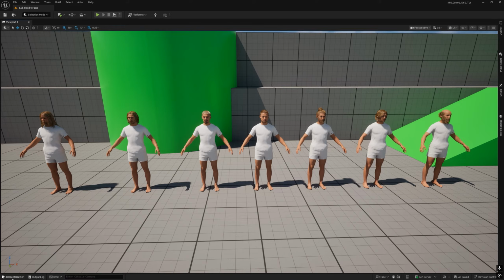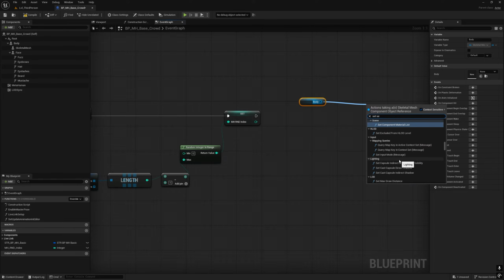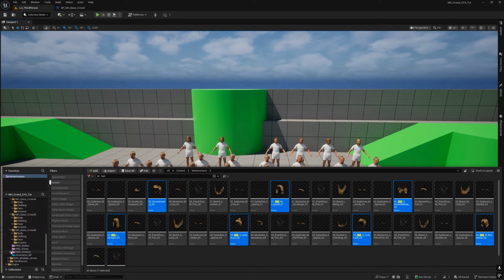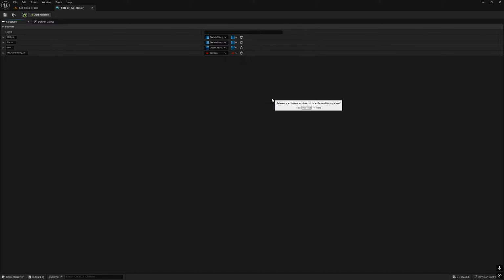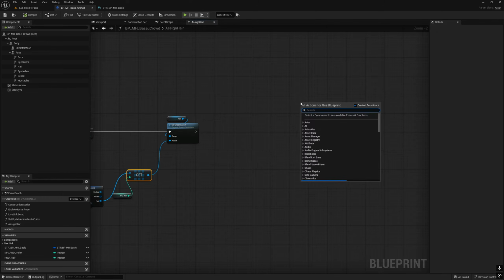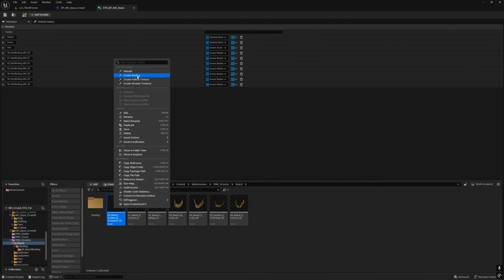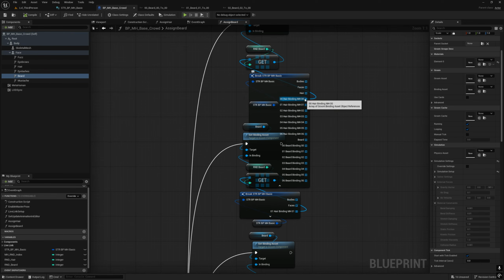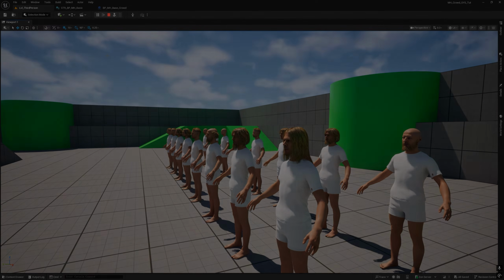Unreal Engine 5.6 MetaHuman Crowd System - Chapter 2 - Create the Basic Blueprint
The second chapter of the "MetaHuman Crowd System" tutorial series, a system for controlling hundreds of metahumans simultaneously. In this chapter, we'll start creating the core of the system: the BP_MH_Base_Crowd.

Have fun!